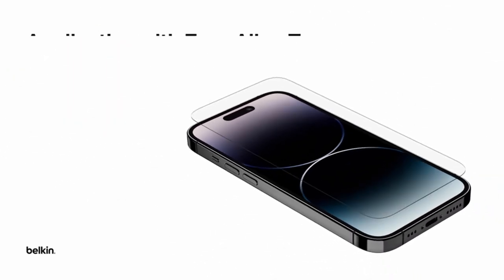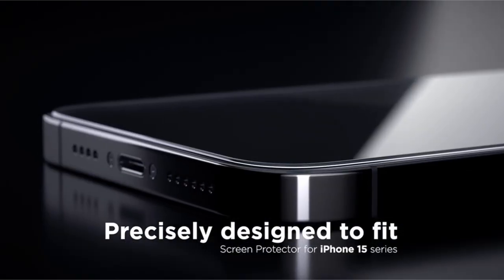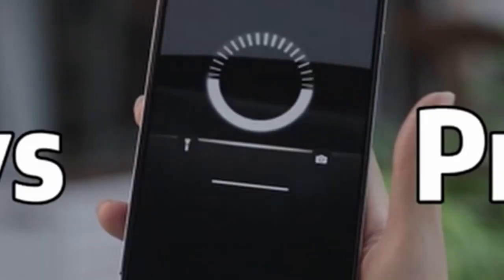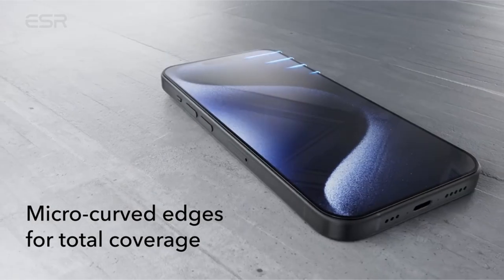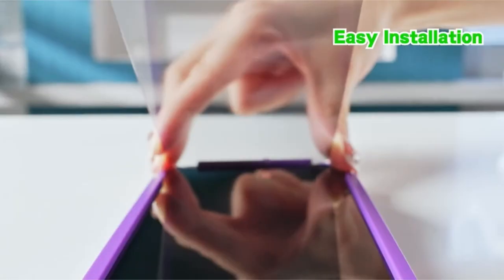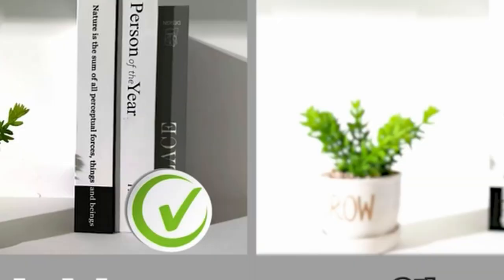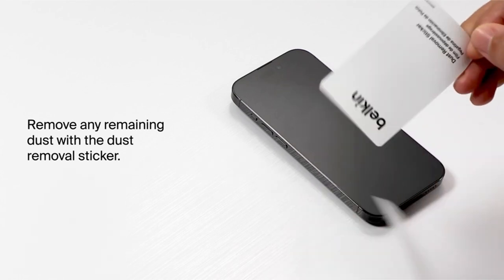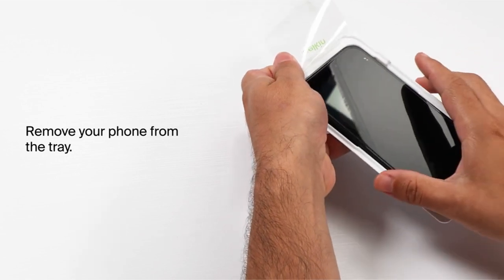Top 5 Best iPhone 15 Pro Screen Protectors In 2024! 🔥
Let's talk about the Best iPhone 15 Pro Screen Protectors 2024!.

5: Spigen Tempered Glass Screen Protector. 0:43
4: TORRAS Diamond Shield . 1:28
3: ESR 3+1 Pack for iPhone 15 Pro Screen Protector. 2:24
2: IMBZBK 4 Pack Privacy Screen Protector. 3:18
1: Belkin ScreenForce UltraGlass 2. 4:36